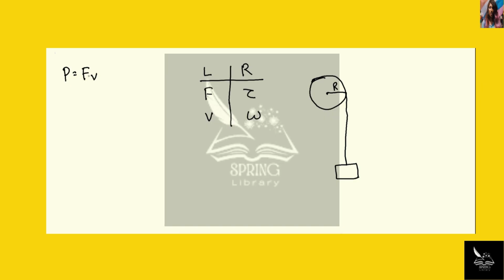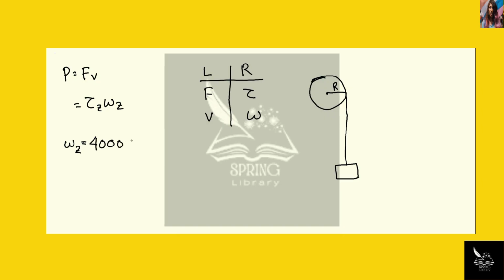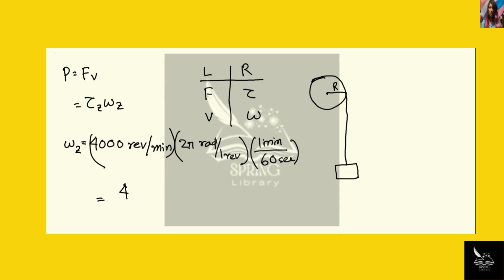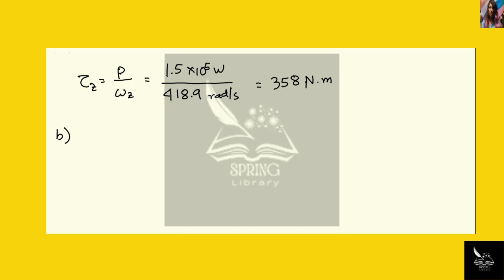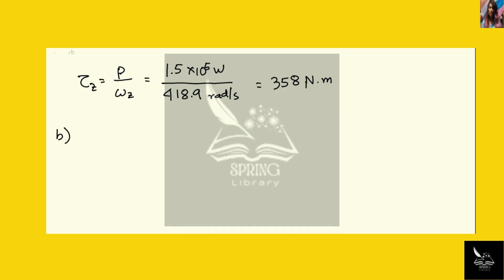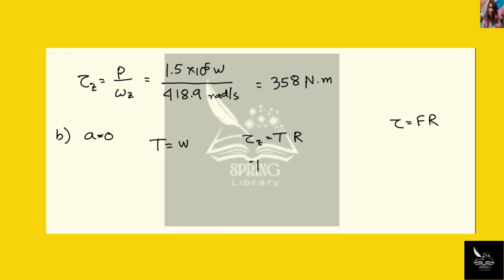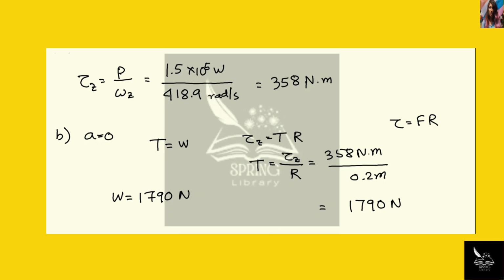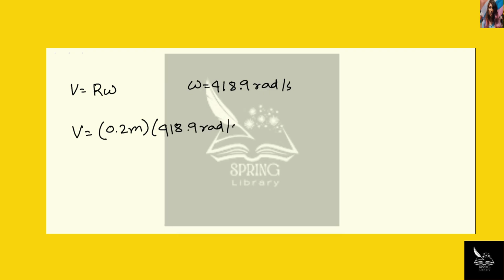Compute the torque developed by an industrial motor whose output is 150 kW at an angular speed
Compute the torque developed by an industrial motor whose output is 150 kW at an angular speed of 4000 rev/min. (b) A drum with negligible mass, 0.400 m in diameter, is attached to the motor shaft, and the power output of the motor is used to raise a weight hanging from a rope wrapped around the drum. How heavy a weight can the motor lift at constant speed? (c) At what constant speed will the weight rise?